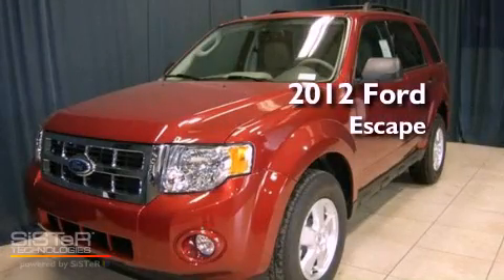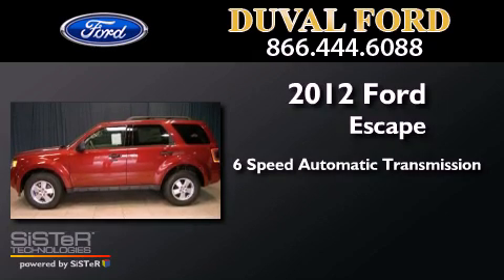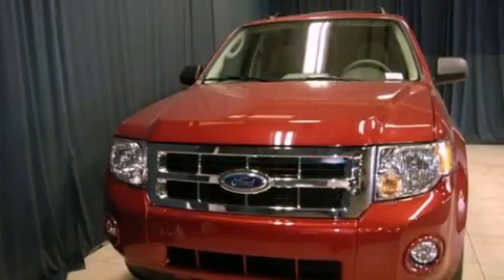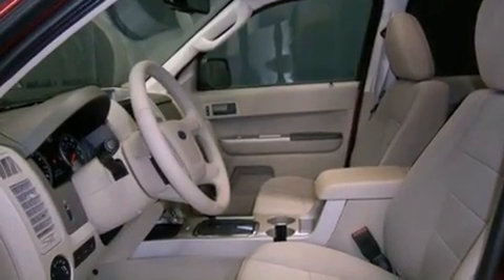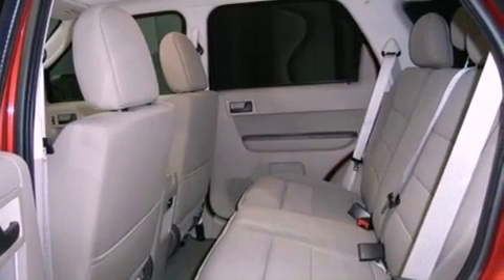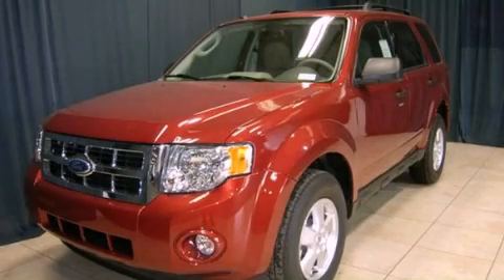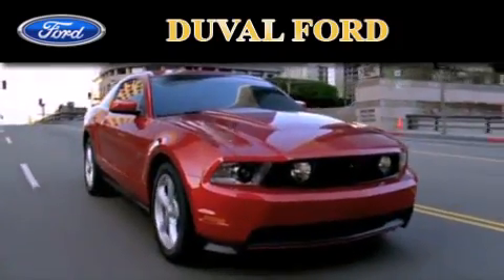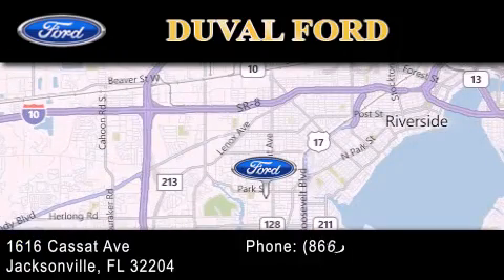2012 Ford Escape JACKSONVILLE FL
Year : 2012
 Make : Ford
 Model : Escape
 Engine : 2.5L 4 cyls
 Trans . : Automatic 6-Speed
 Exterior : Toreador Red Metallic

 Interior : Stone Prem Cloth Seats
 Stock : CKB70869